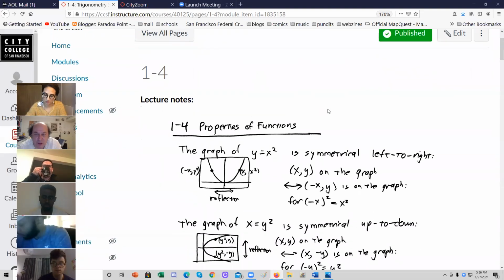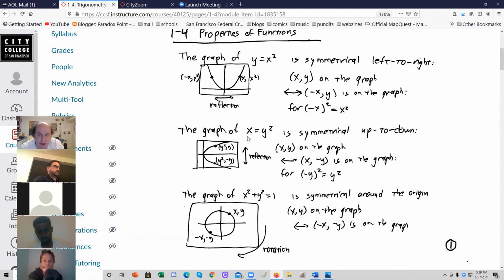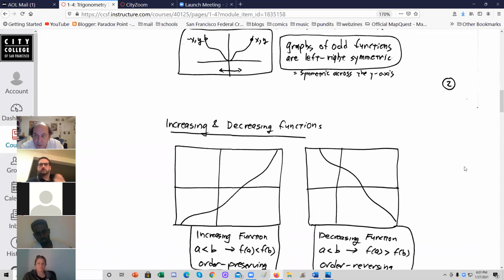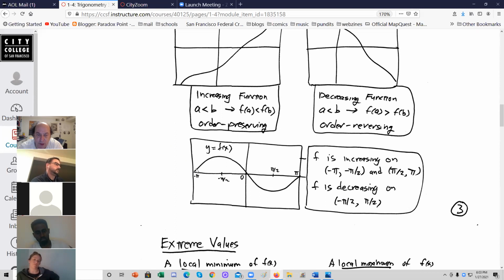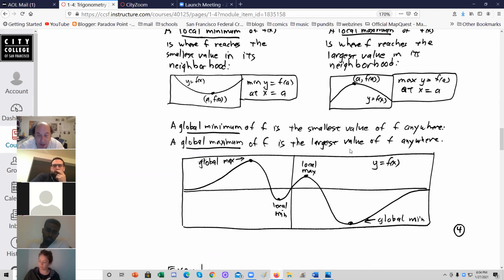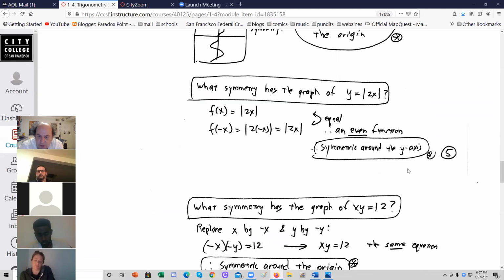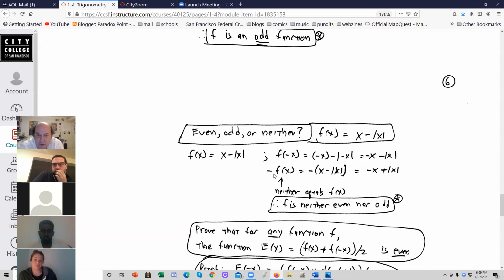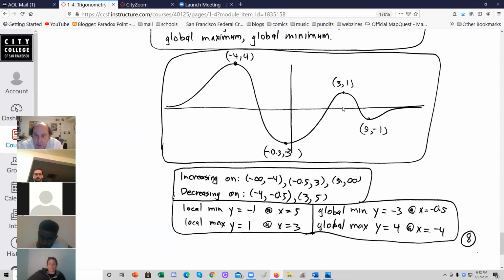trig 1 4